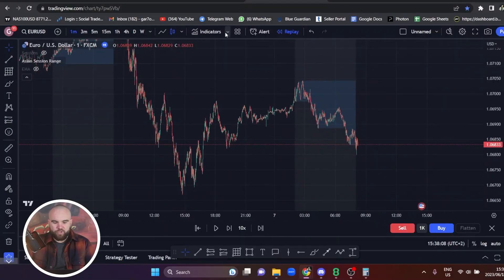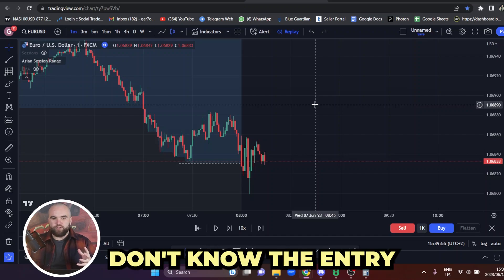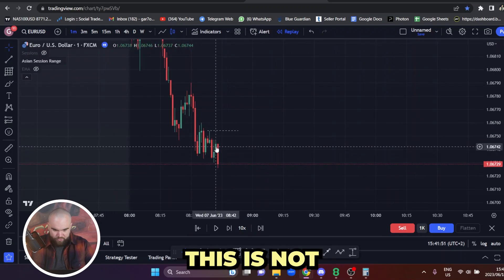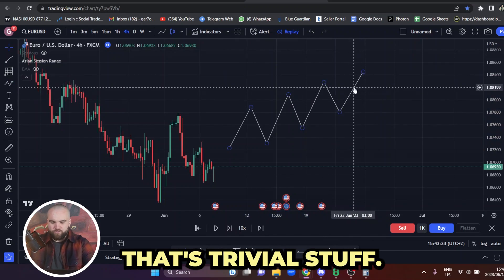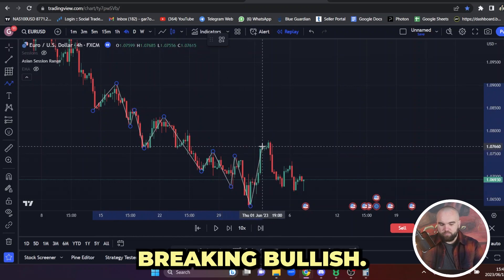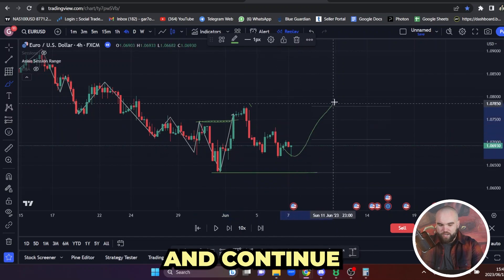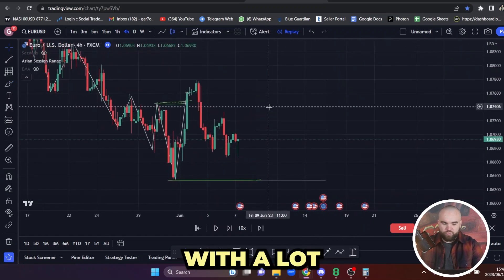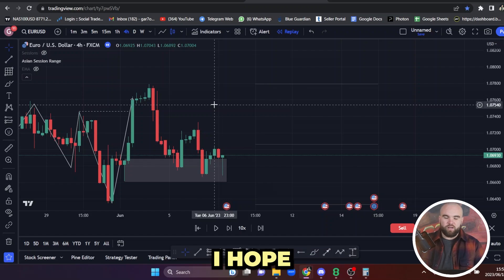Mechanical ICT Strategy To PASS Your Prop Firm Challenge In 1 TRADE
💹 Join my free trading room where I go live and send EVERY trade I take
📕 Tradezella - Journal Your Trades automatically and track your metrics